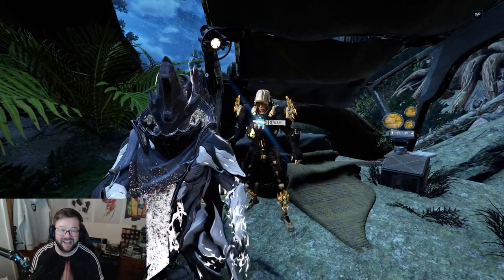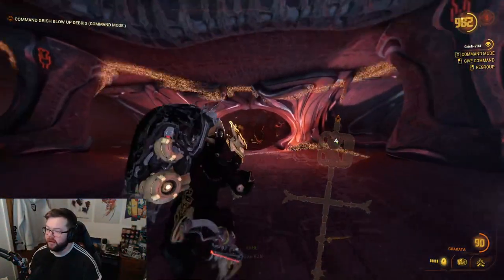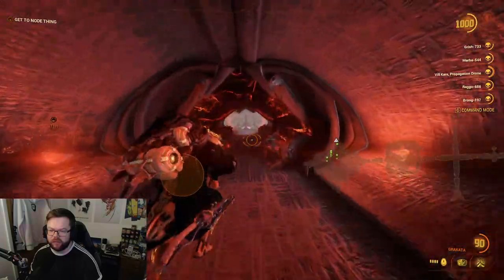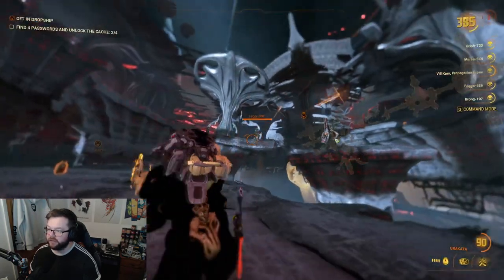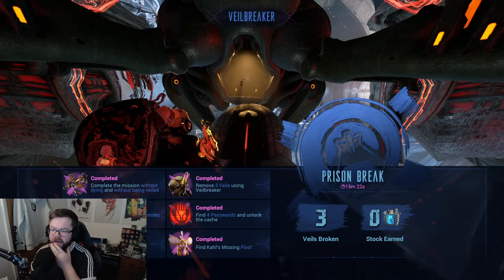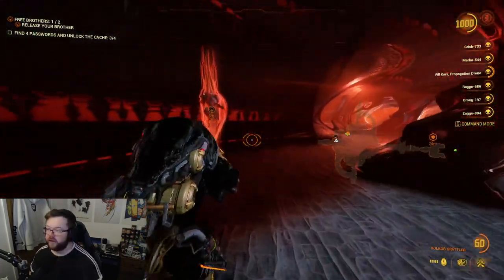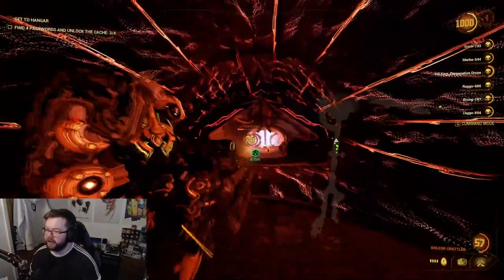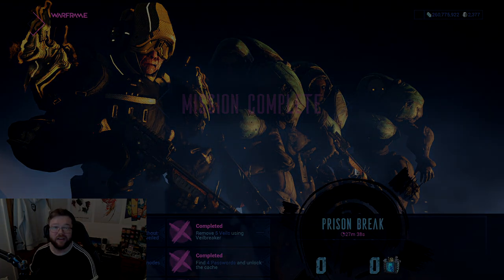PRISON BREAK GUIDE | Kahl 175 Mission, Gameplay & Challenges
Kahl-175's Third Mission brings us Prison Break. In this video we're looking to cover all Challenges set up for the rotation with locations and timestamps provided.

0:00 Intro
1:13 Beginning Prison Run
2:09 CHALLENGE: Genestamp Example
2:22 TIP: Protovyre Armour for Kahl vs Sentients
3:10 Free First Brother
4:21 CHALLENGE: Veil Narmer
4:58 Free Second & Third Brother
7:25 "Secret" Broken Walls
8:20 CHALLENGE: Immunode Example
8:47 CHALLENGE: Secret Code Example
11:30 Three Immunode Room
13:05 SOMACHORD #1 Location
13:35 SOMACHORD #2 Location
16:36 Gunship Part
17:58 Grattler Gun
18:39 Free Fourth & Fifth Brother
24:56 CHALLENGE: Floof Example
26:11 Wolf on Saturn Six
27:33 (CHALLENGE): Secret Code, Cache Location
28:35 Outro